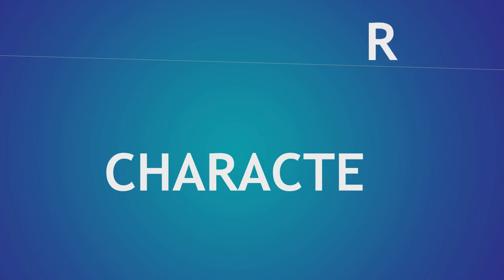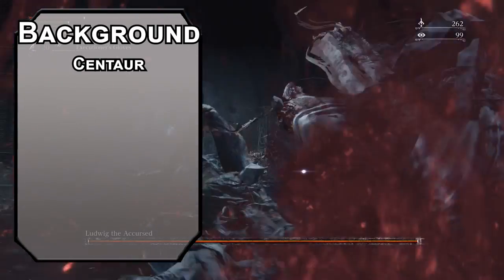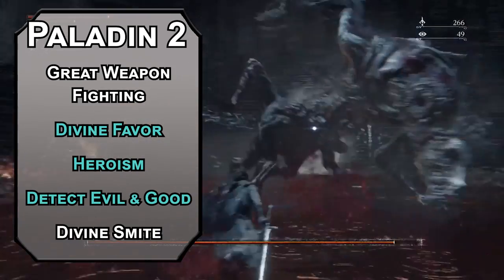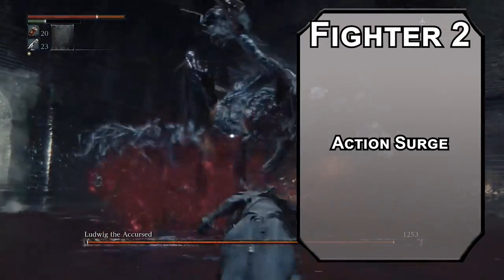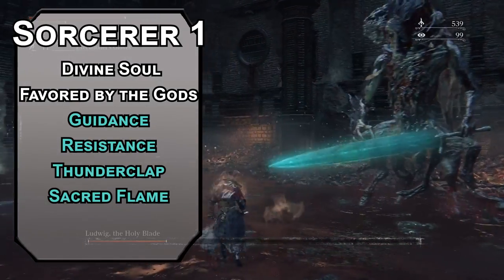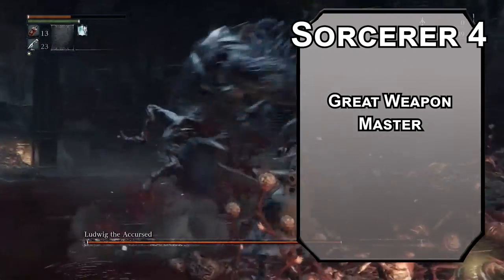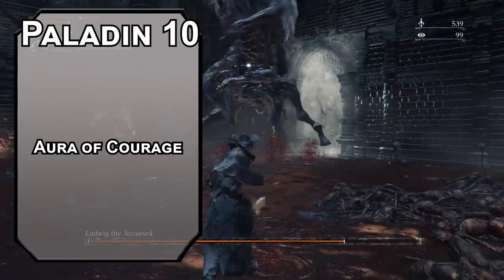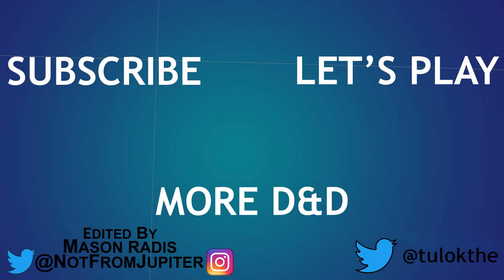How to Play Ludwig in Dungeons & Dragons (Bloodborne Build for D&D 5e)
Today we have a build for Ludwig the Accursed in Dungeons & Dragons. Bringing the power of a Bloodborne boss into your D&D 5e game will let you open up the light of the holy blade all over monsters faces.